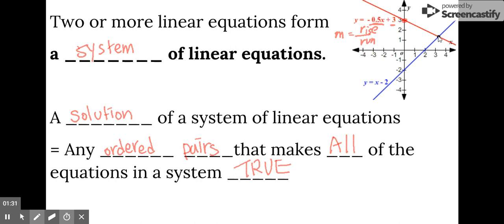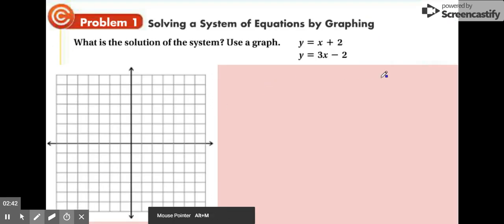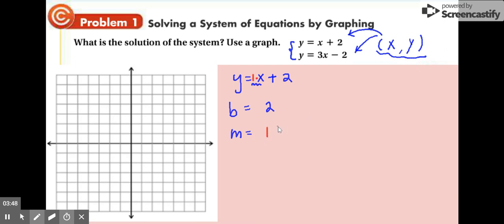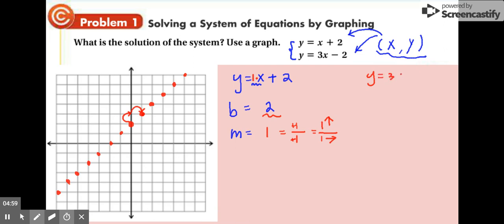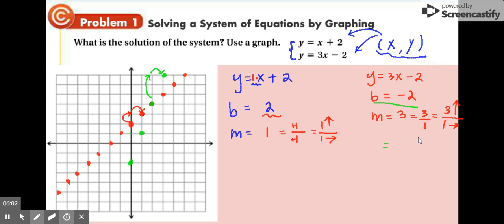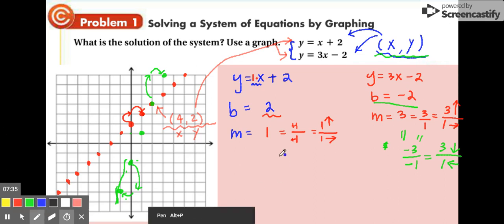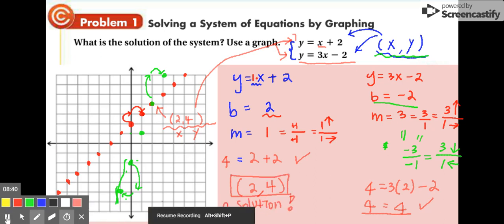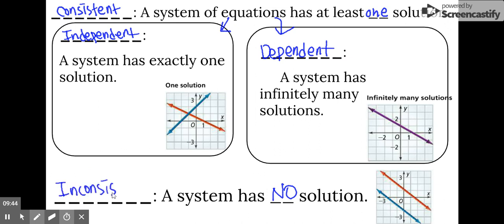Alg_Unit 4_Lesson 1 Solving Systems by Graphing Notes 1/2